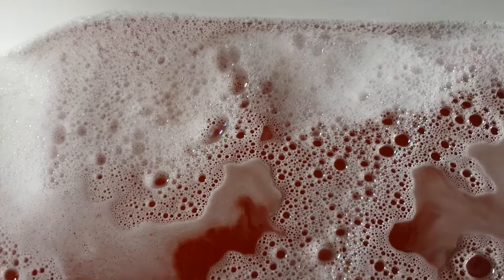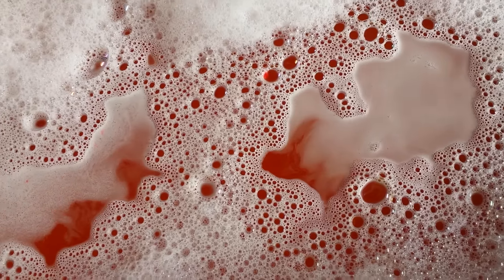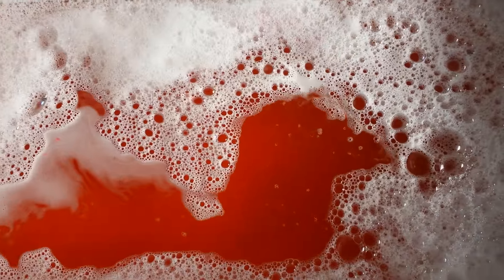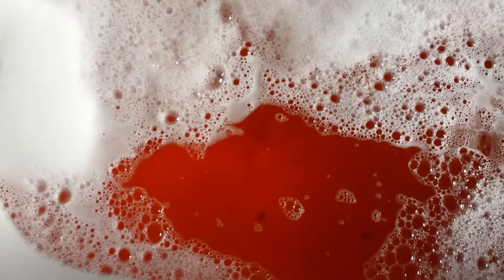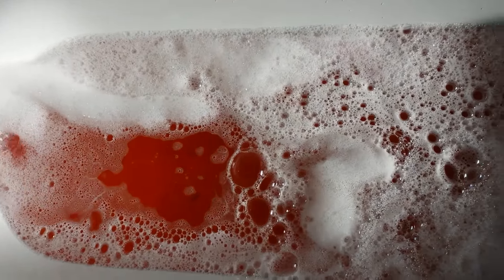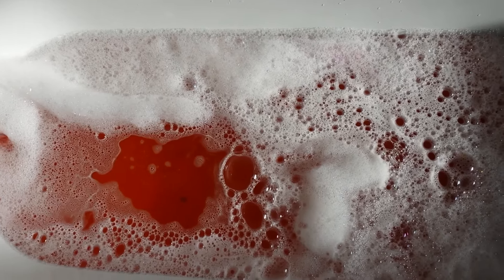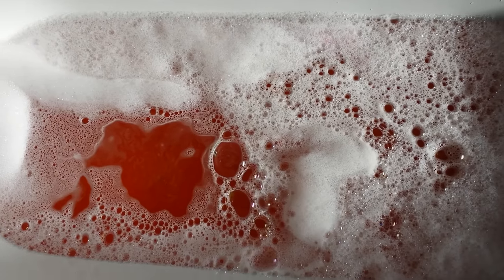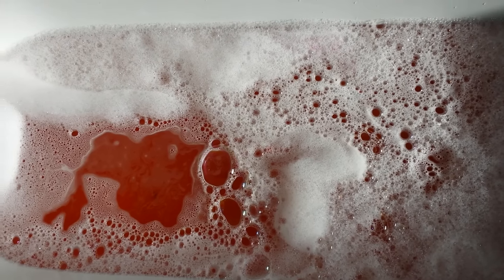Lush Ladybird Demo!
This interesting scent takes another direction!:)